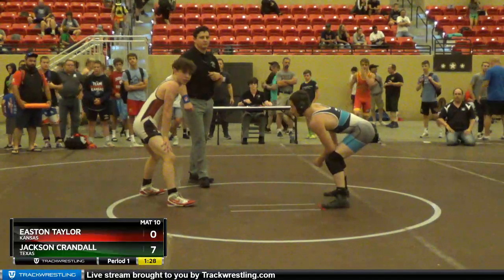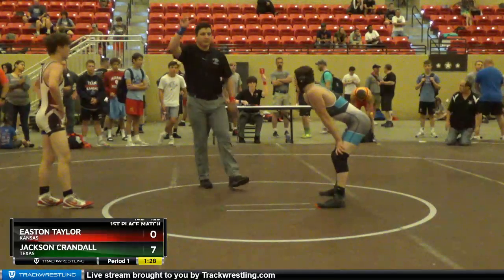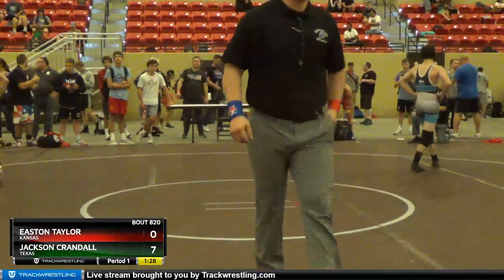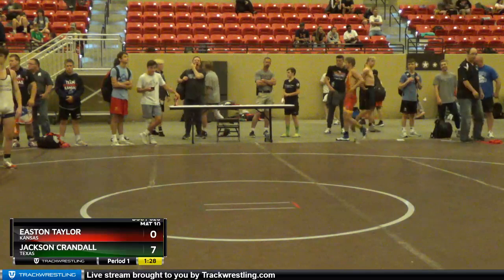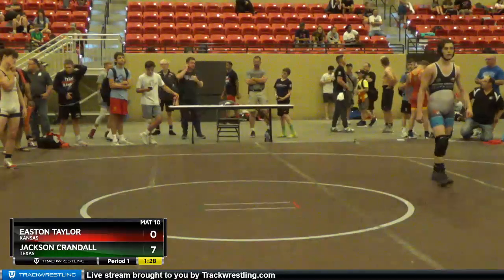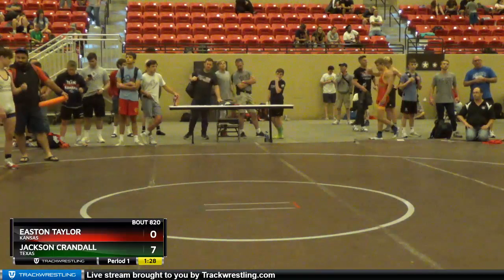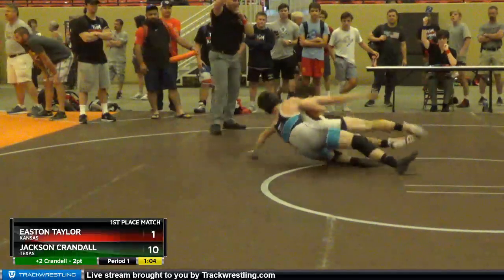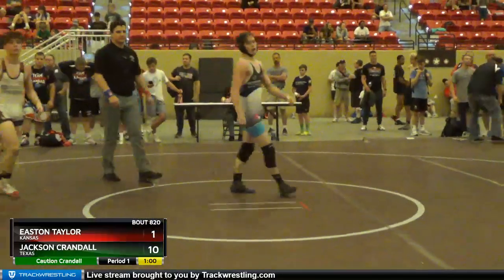16U 120 Easton Taylor Kansas Vs Jackson Crandall Texas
2019 Southern Plains Regional - 16U 120 Easton Taylor Kansas Vs Jackson Crandall Texas